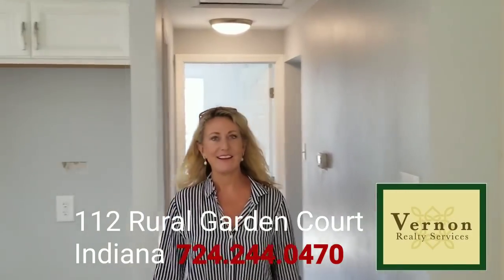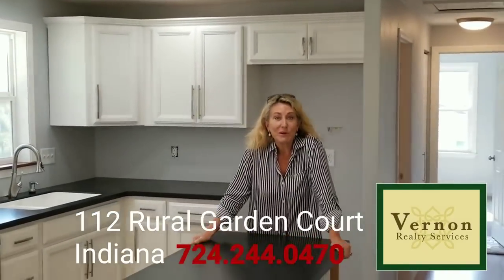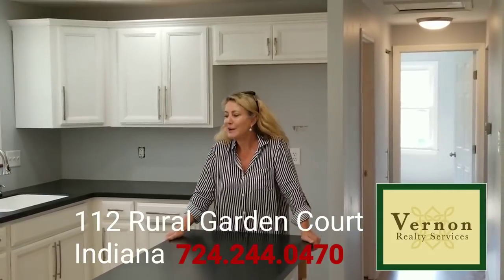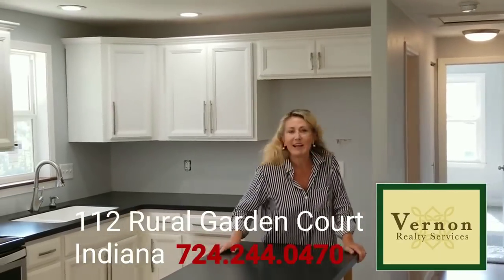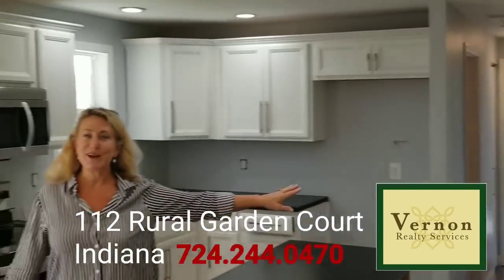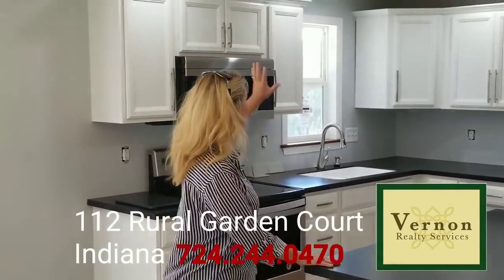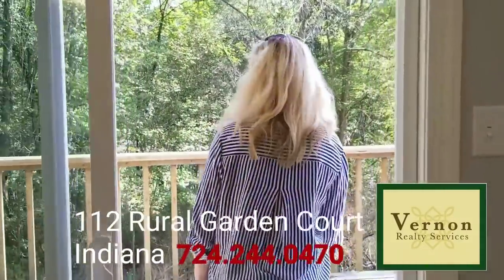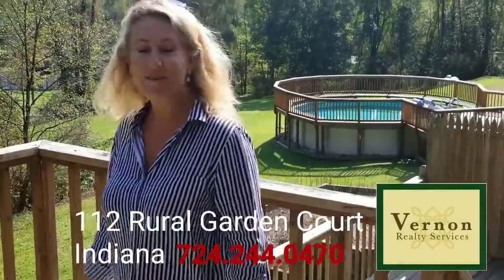112 Rural Garden Court, Indiana PA 15701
Welcome Home to 112 Rural Garden Court in INDIANA.  This home has been renovated top to bottom just for you!  New Sidewalks to the shiny painted front door.  New chandelier greets you in the main entrance.  The main level is open for easy conversation and living.  Brand new Kitchen with Quartz counters and even a large island with plenty of prep room.  All of the stainless steel appliances are brand new.  The main bath has been remodeled with tile, vanity and large mirrored cabinet.  Each bedroom has plenty of closet space and large windows.  The lower level family room is a great place to entertain.  A powder room and laundry area combined is extra convenient.  Each level has a new glass sliding door that opens on to a bi-level deck -- Upper deck 12x10,  Lower deck 18x11.  The 2 car garage is over sized and has new doors and openers.   The yard is partially wooded for privacy, and home is the last one on the street. Make this one yours.